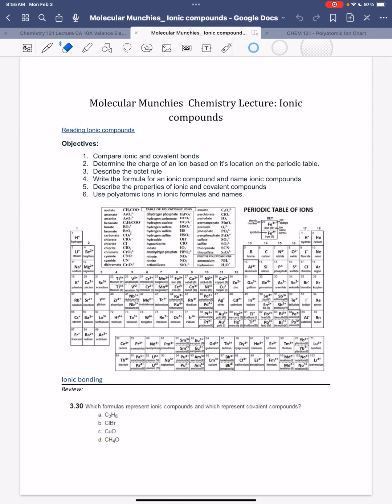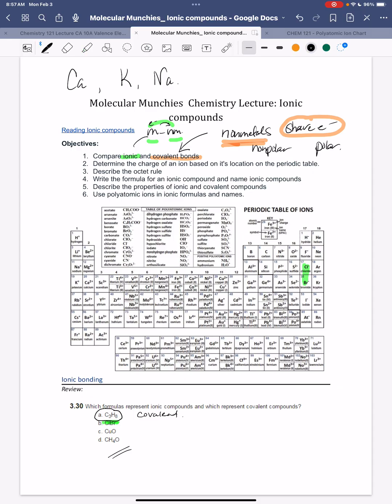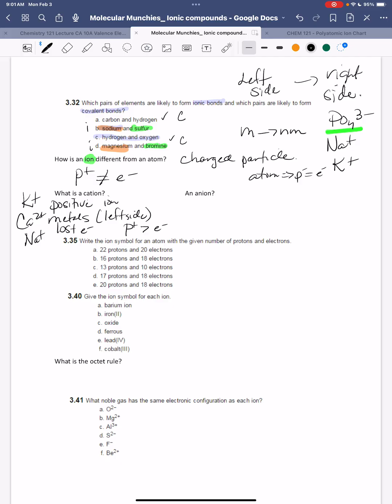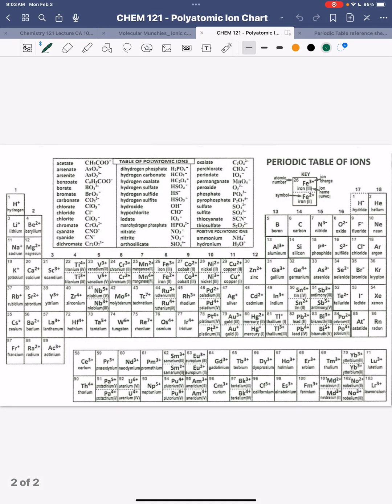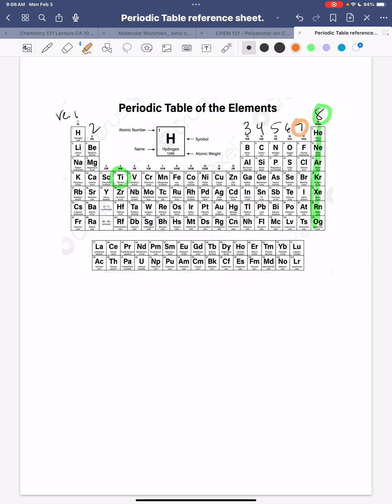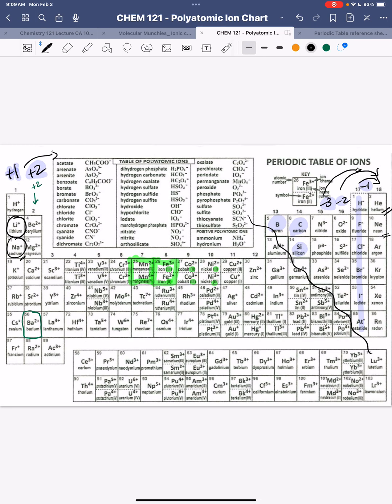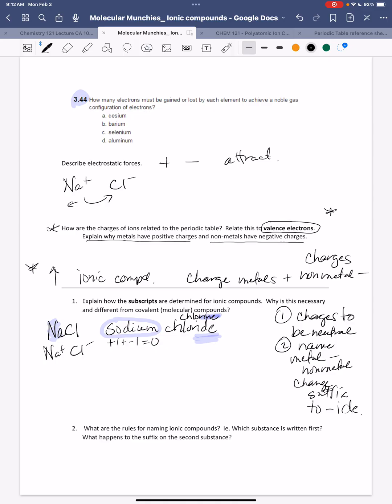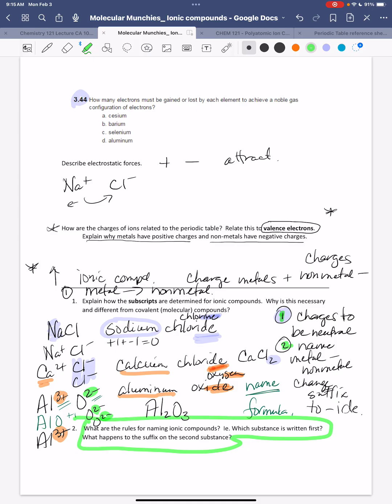Understanding ions and writing ionic compounds.